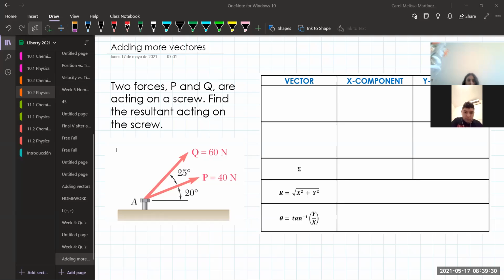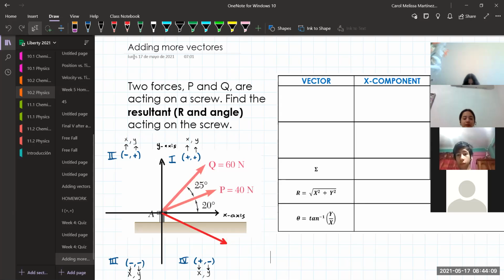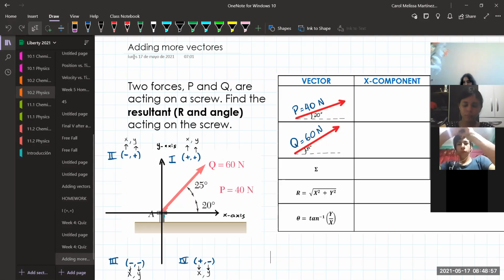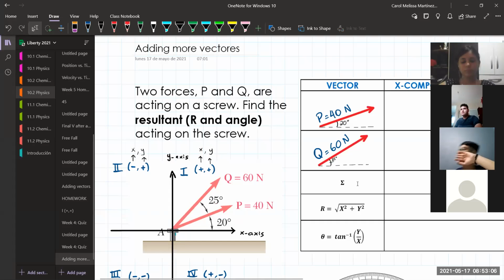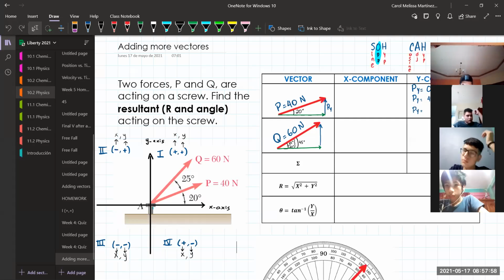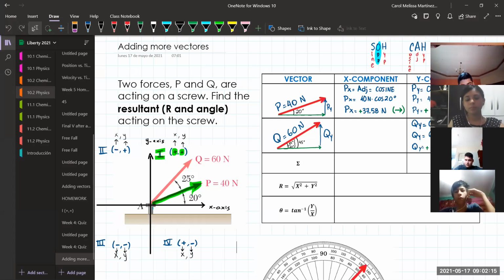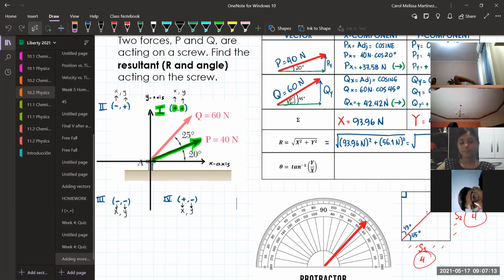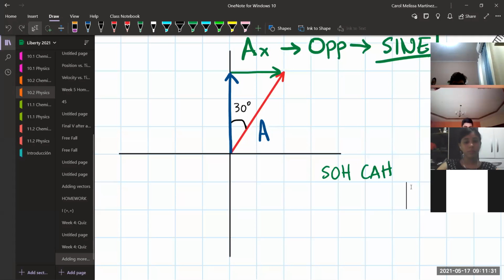Adding more vectors